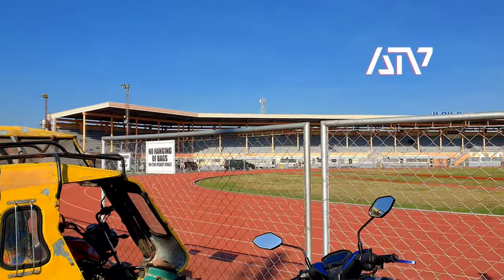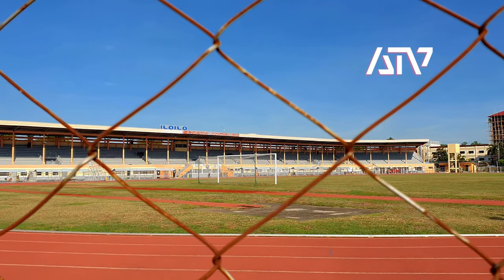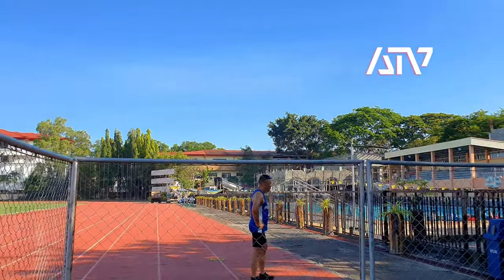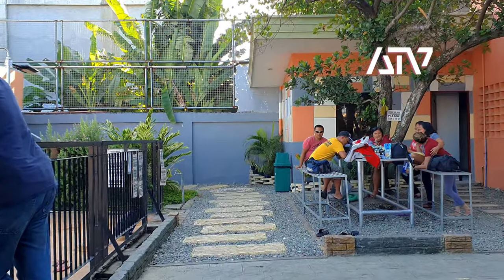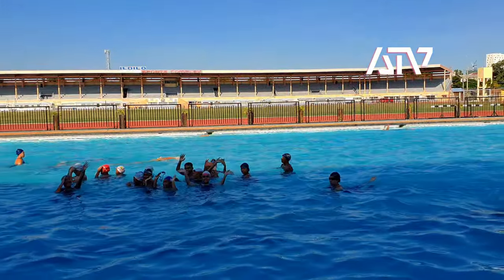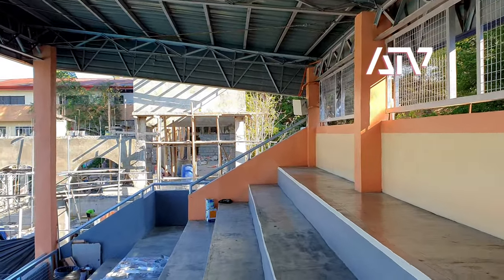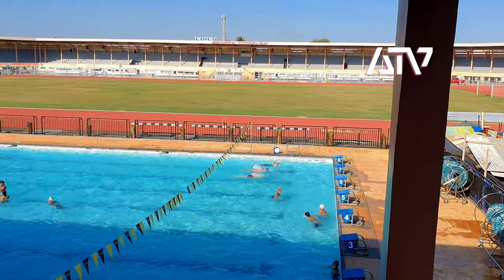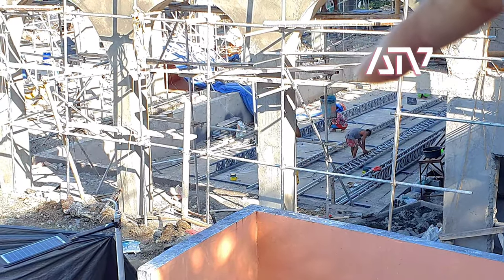Iloilo City - New Covered Swimming Pool!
- Finally! A covered swimming pool for public access in Iloilo City!
- A quick look at the on-going covered swimming pool due in July 2023

Support Mokka Music